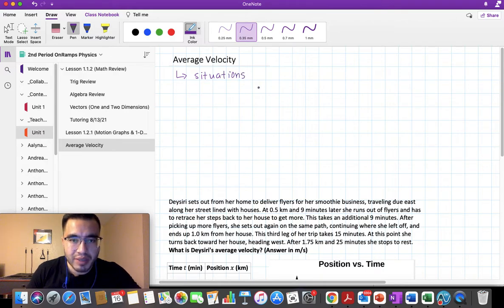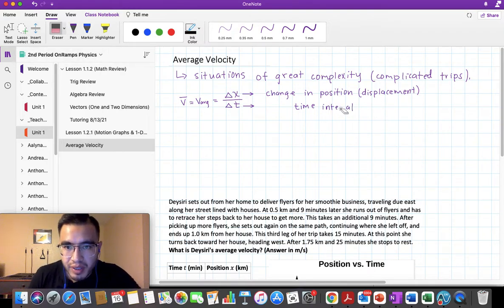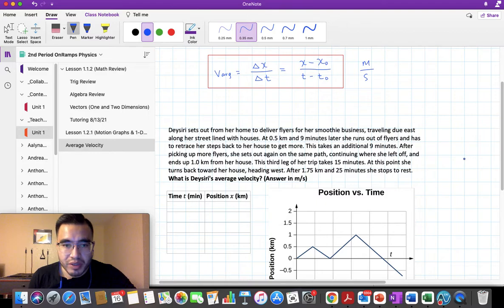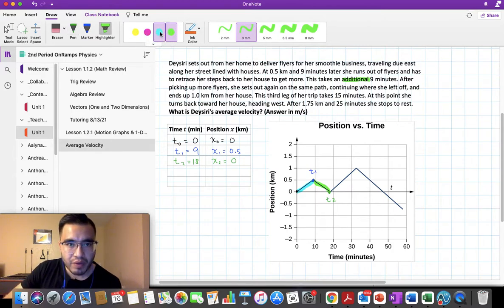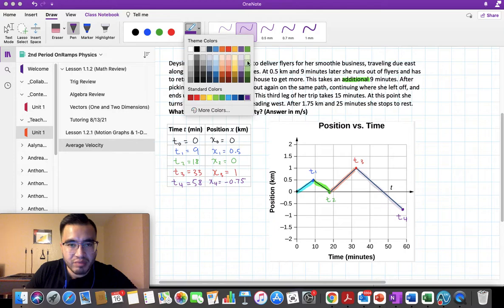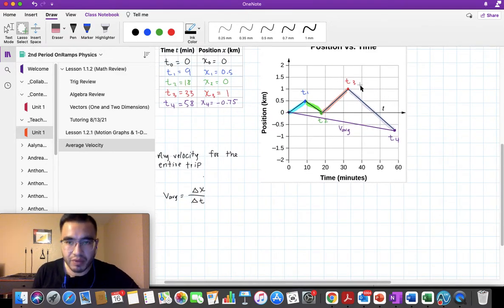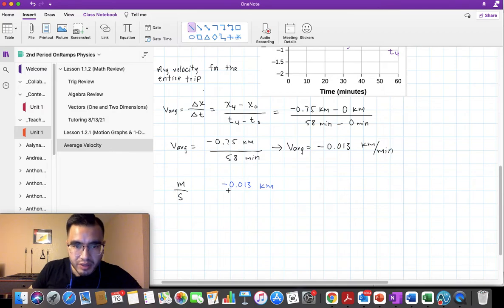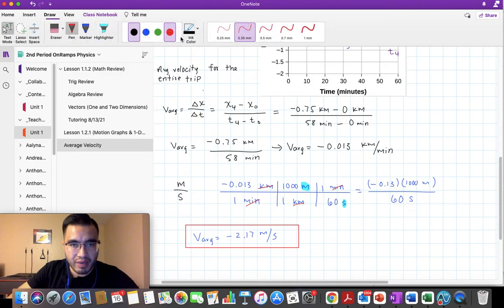Average Velocity Exampe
Here we have a "complicated trip" (where velocity is not uniform) and we will use the definition of average velocity to solve it.